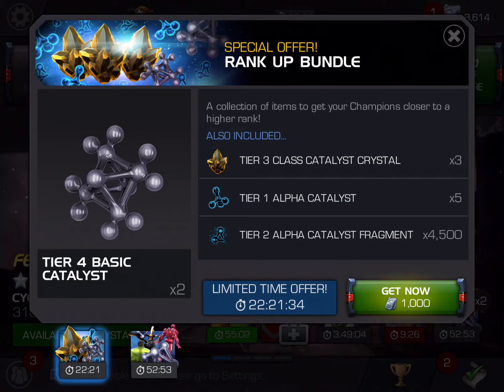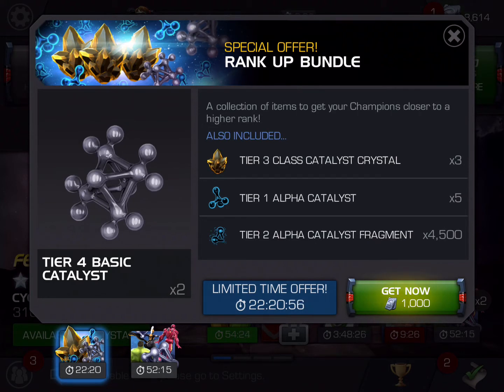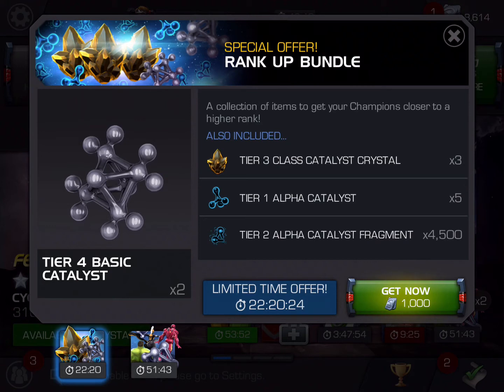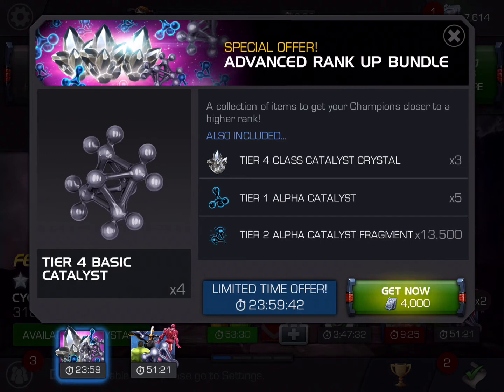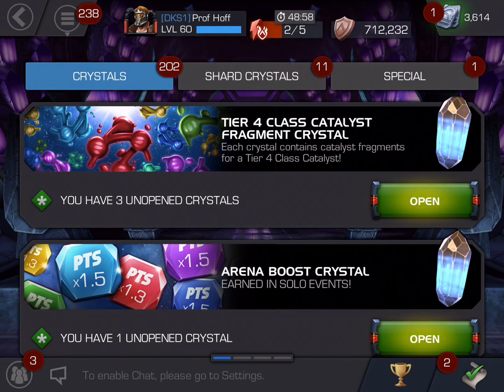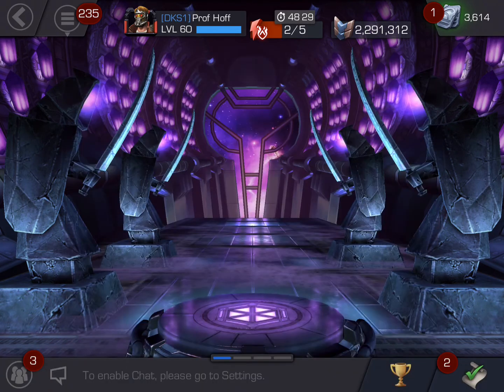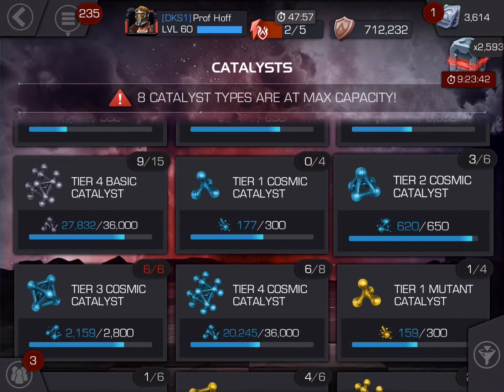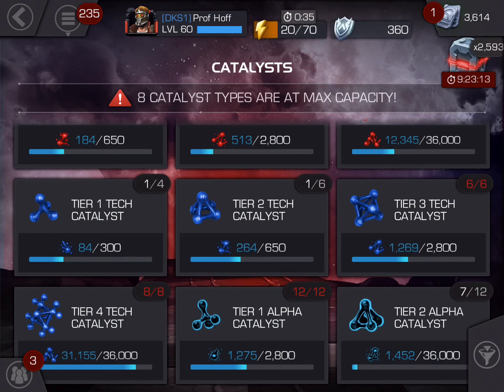BOUGHT THE RANK UP AND ADVANCED RANK UP BUNDLES! ACTUALLY A GOOD OFFER!! Marvel Contest of Champions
Kabam actually gave us a great offer!!